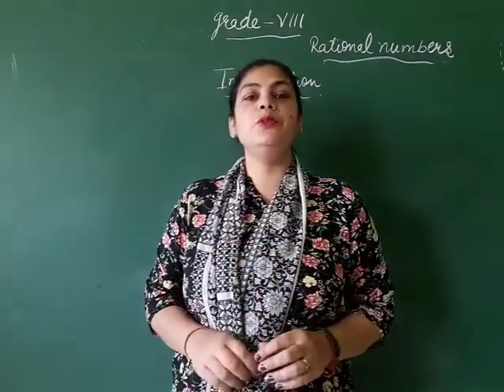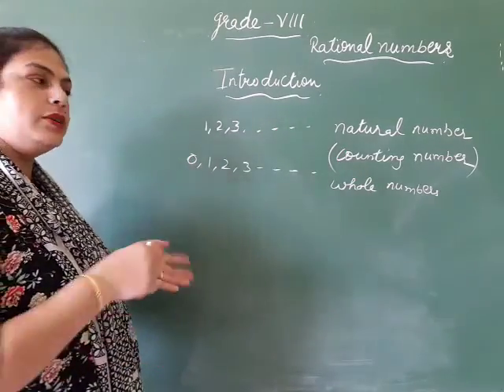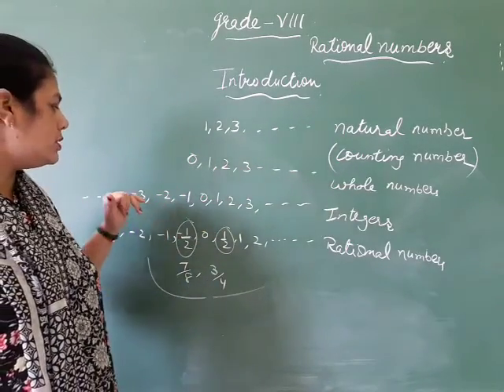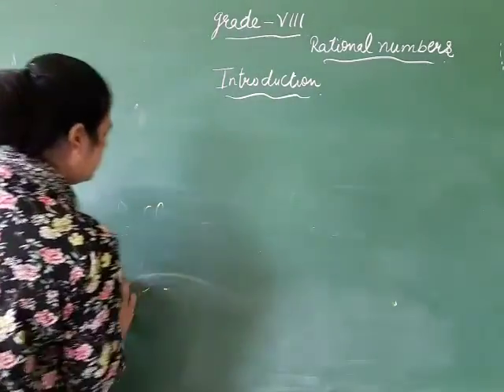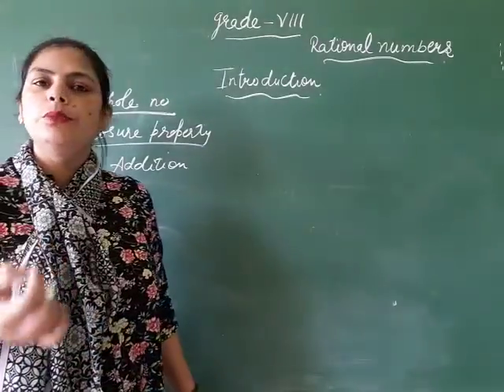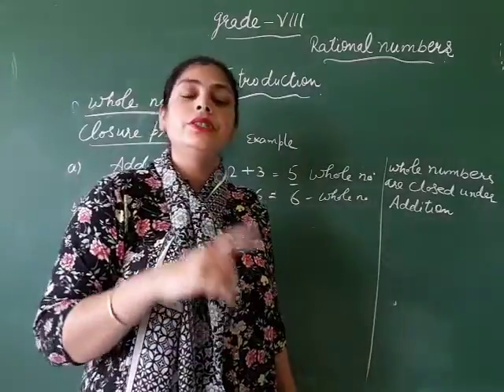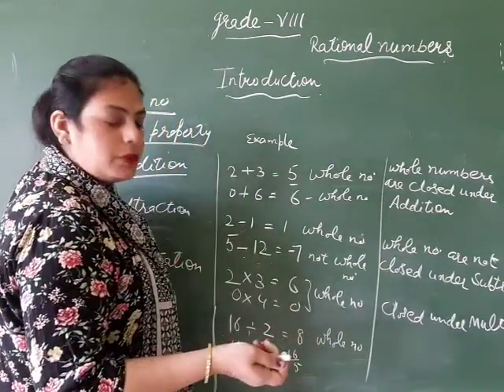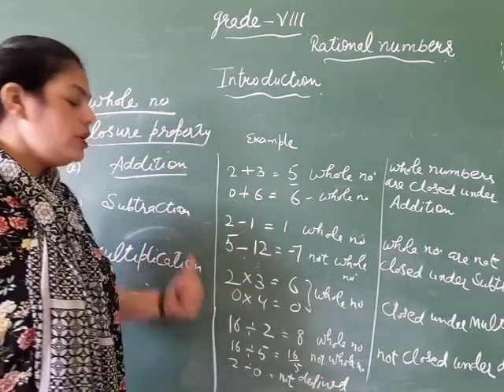introduction of rational numbers and closure property of whole numbers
introduction of rational numbers and closure property of whole numbers of the 7th and 8th NCERT Maths